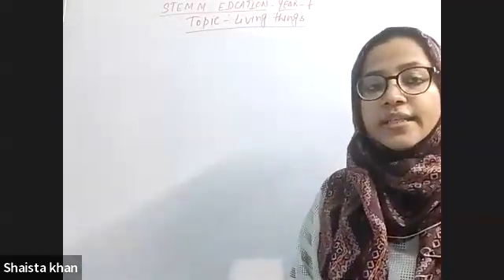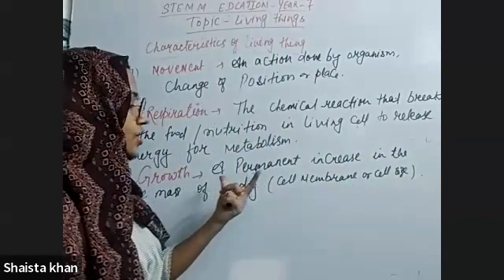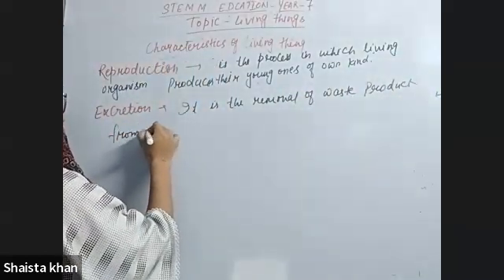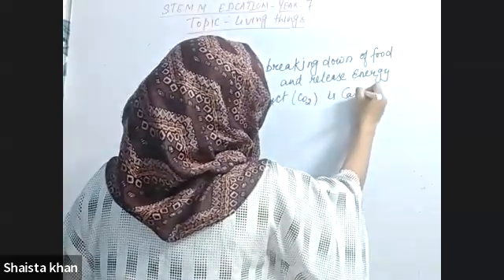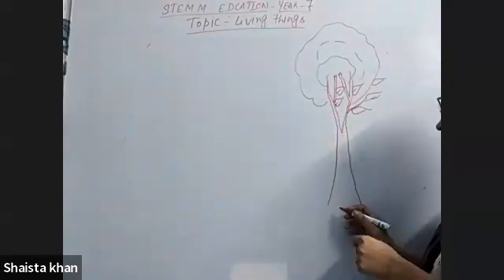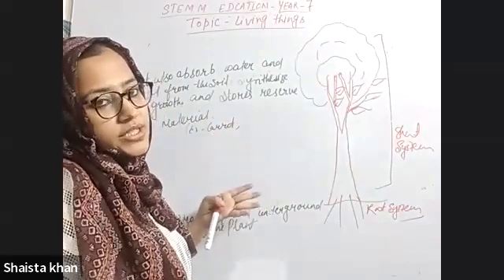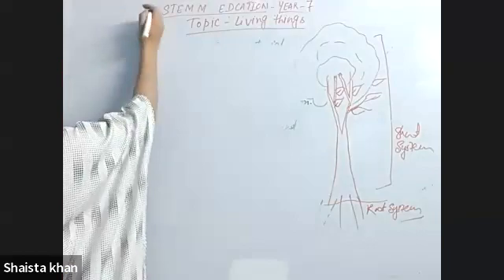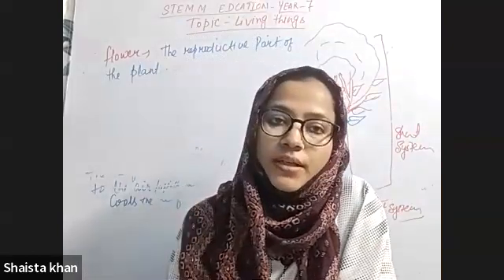Living Things | IGCSE Year 7 | SCIENCE | @StemmEducationCenter